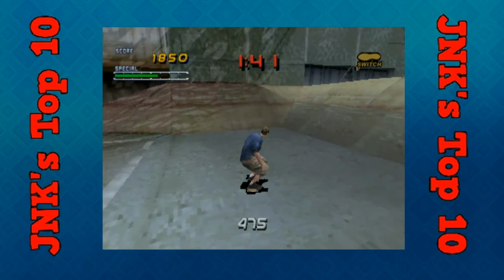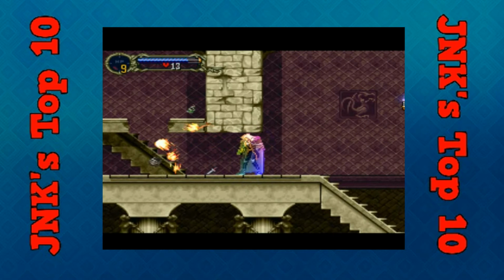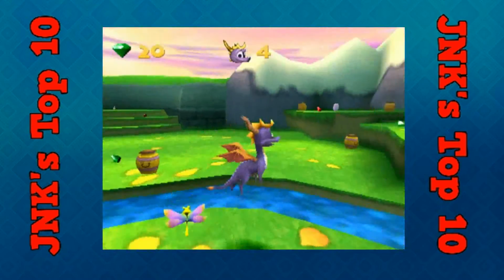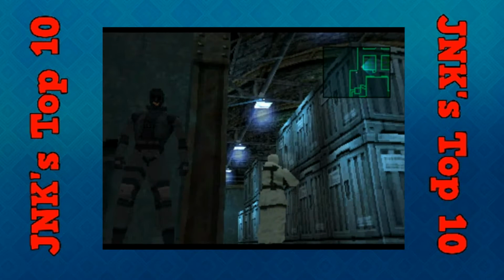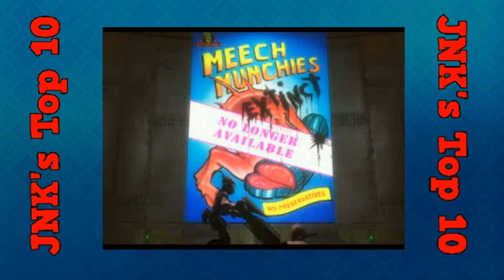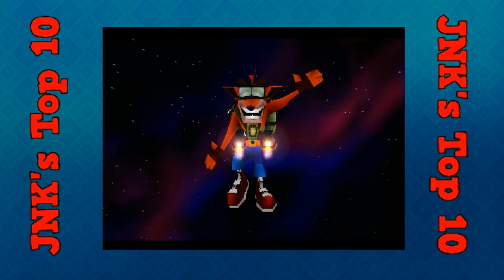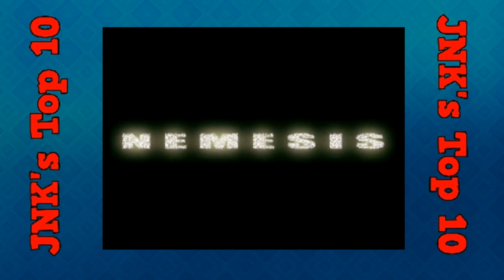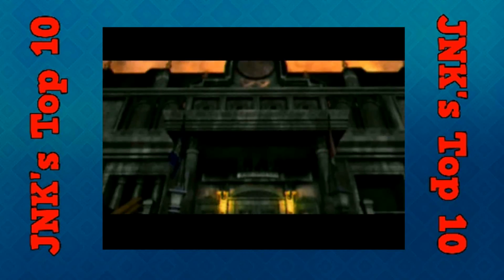Top 10 PS1 Games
Hey guys, sorry we haven't made a video in quite a long time, but we are planning to start uploading more regularly again. Here is our Top 10 favorite ps1 games of all time. Hope you enjoy.